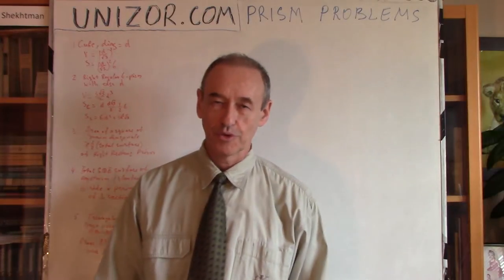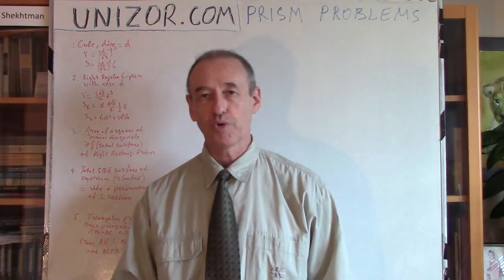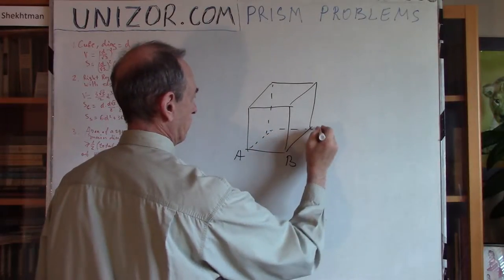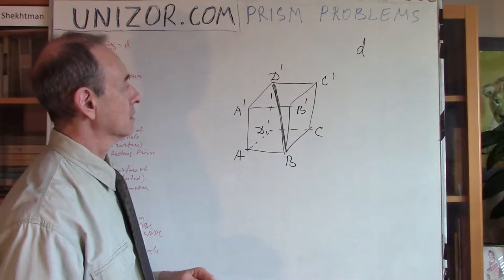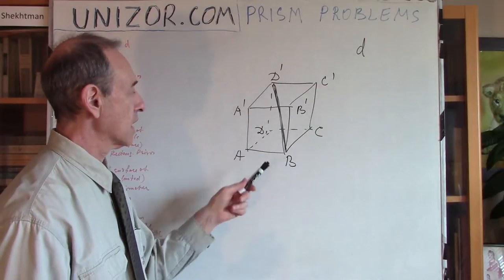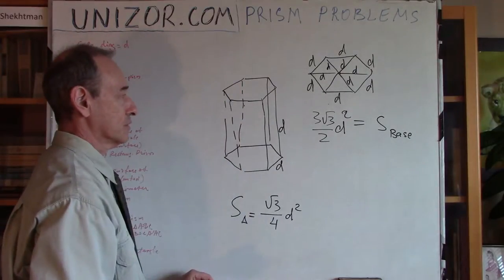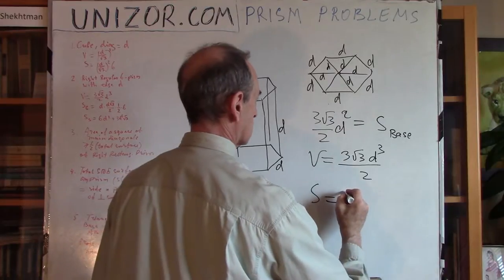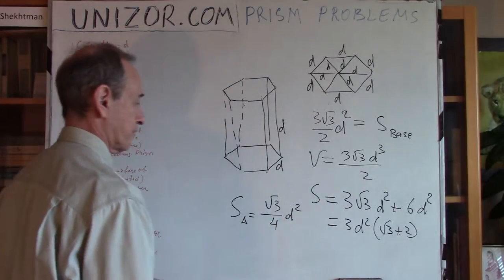Unizor - Geometry3D - Prisms - Problems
Problem 1
Calculate a volume V and the total surface area S of a cube ABCDA'B'C'D', if the length of its main diagonal AC' equals to d.

Answer:
V = d³·√3/9
S = 2d²

Problem 2
Calculate a volume V and the total surface area S of a right regular hexagonal prism with all edges of the same length d.

Answer:
V = 3√3d³/2
S = 3d²(√3+2)

Problem 3
Prove that the area of a square with a side equal to a main diagonal of a right rectangular parallelepiped is greater than or equals to a half of this parallelepiped's total surface, and equality takes place only if this parallelepiped is a cube.

Hint:
Use inequality
x²+y² ≥ 2xy

Problem 4
Prove that the total area of all side faces of any prism (not necessarily the right one) equals to the length of a side edge multiplied by a perimeter of a polygon obtained by cutting the prism by a plane perpendicular to a side edge.

Hint:
Side face is a parallelogram, the area of which equals to a product of a side edge by its altitude.

Problem 5
Given a slanted triangular prism ABCA'B'C' with an isosceles triangle ΔABC as its base, AB=AC.
Side edge AA' forms equal acute angles with base edges AB and AC, that is
∠AA'B = ∠AA'C.
Prove that AA'⊥BC and, consequently, that side face BCC'B' is a rectangle.

Hint:
Prove first the following two simple theorems.
If projection p of line d onto plane γ is perpendicular to some line q on this plane, then the original line d is also perpendicular to line q.
Similarly, if original line d is perpendicular to line q lying on plane γ, then projection p of line d onto this plane γ is also perpendicular to line q.
Symbolically:
p=Projγ(d); q∈γ; p⊥q
⇒ d⊥q
p=Projγ(d); q∈γ; d⊥q
⇒ p⊥q